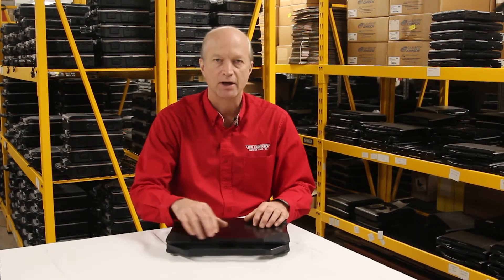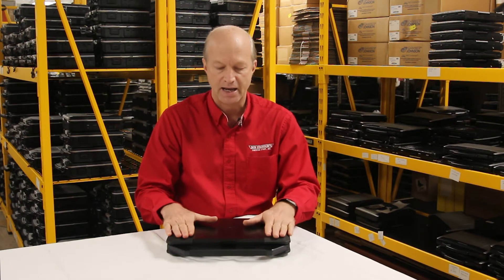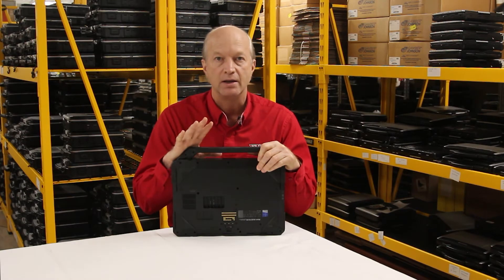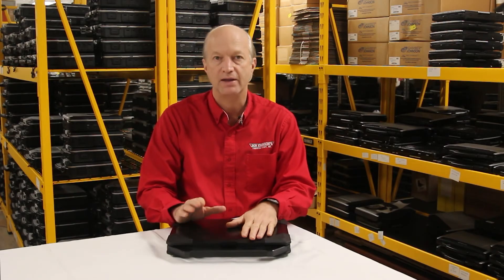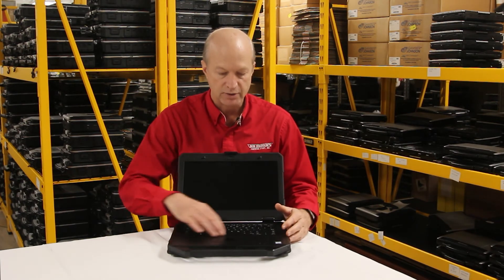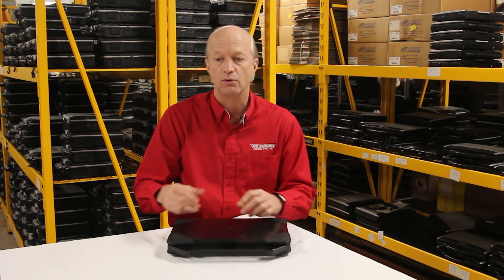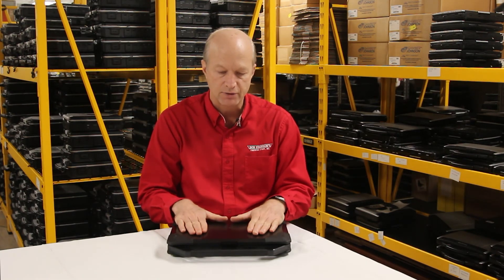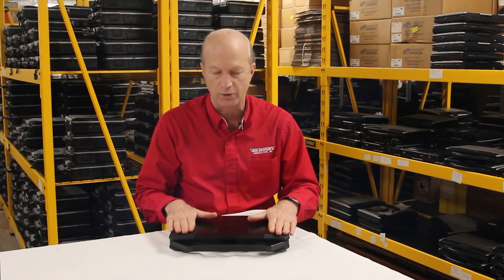Top Ten Features On The Dell Latitude 5414!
Bob will be going through his top 10 features on the Dell Latitude 5414. Giving his personal input and how they stack up against the competition. Tune in to the 41st Episode of The Rugged Rundown to learn more about this unit!

*▬ Chapters ▬*

00:00 | Introduction
00:42 | 10. Dell Latitude 5414 is Semi-Rugged
00:57 | 9. Latitude 5414 Runs Windows 10
01:10 | 8. DDR4 Memory in Dell 5414
01:24 | 7. IP Rating on Latitude 5414
01:56 | 6. Daylight Readable Screen on 5414
02:17 | 5. Strong CPU Options in Dell Latitude 5414
02:32 | 3. Dell Latitude 5414 Keyboard
03:03 | 2. Webcam and Webcam Slide Dell 5414
03:22 | 1. 5414 Latitude Hard Drive Capabilities
03:58 | Bonus. 8 Hour Battery Life for Dell 5414
04:41 | Conclusion

*▬ Social Media ▬*